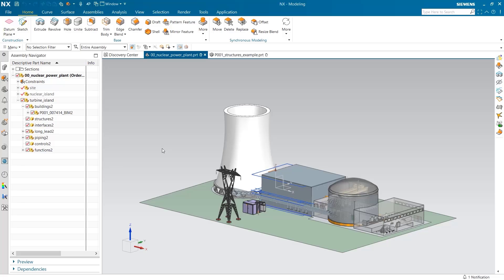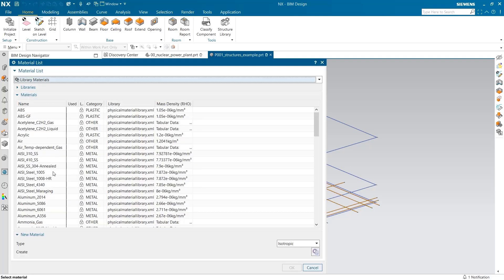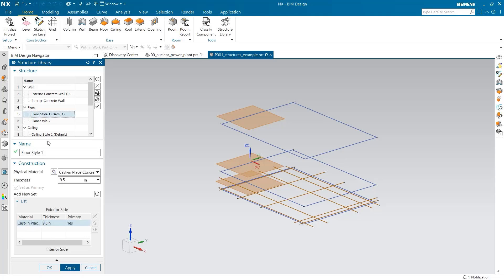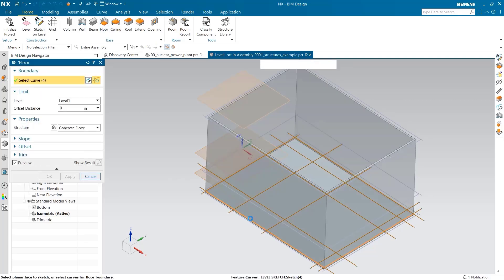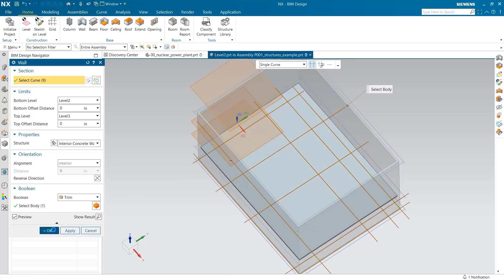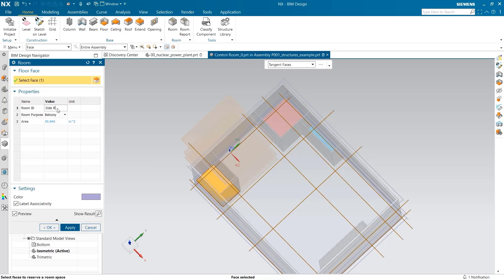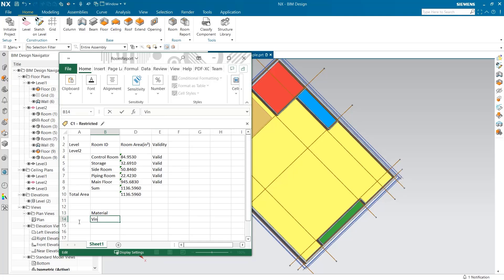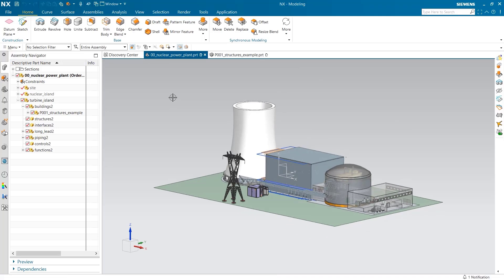Siemens NX BIM - Structures and Rooms demo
In this Siemens NX tutorial video, we demonstrate how to use Siemens NX for BIM to create a building with specific structures and room commands.

We import predetermined geometry and use the structure library to add material properties to the building, including insulation, piping, and concrete. We also use the room command to classify different rooms and add materials for the flooring. Finally, we add a roof and updates the power plant assembly.